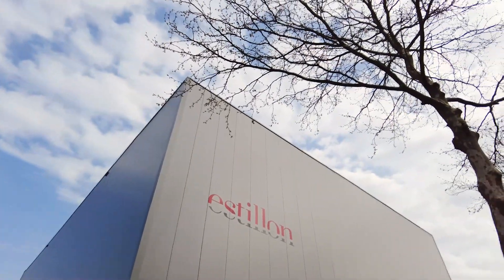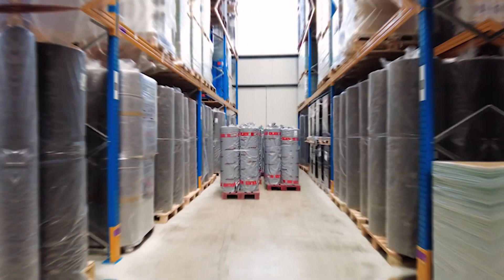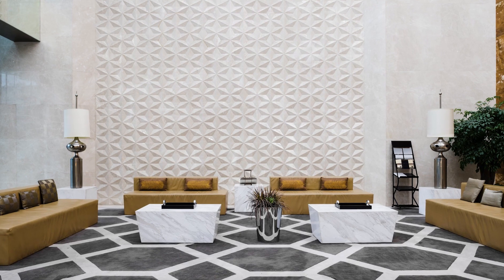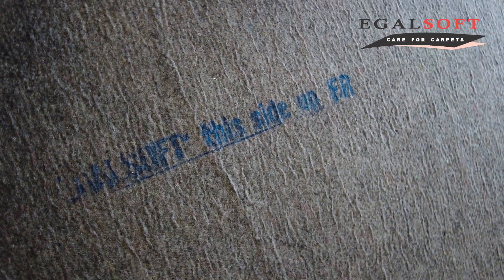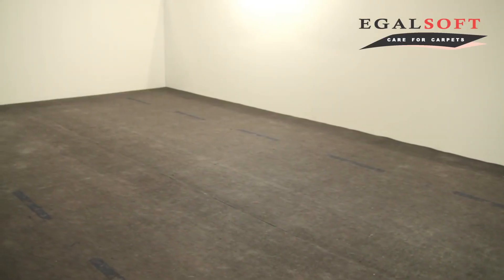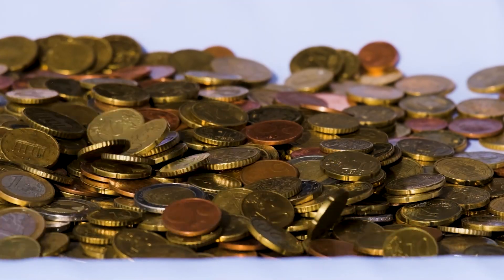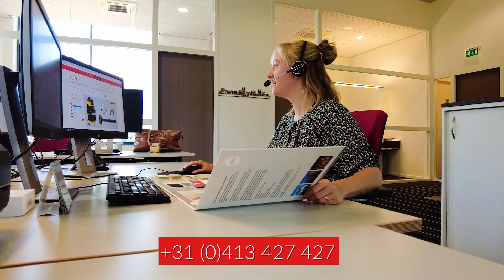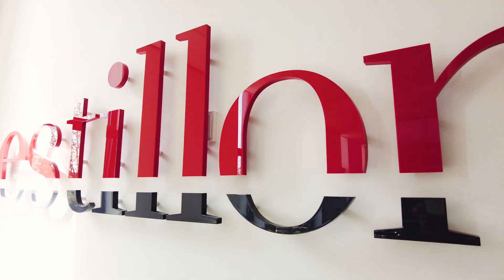Egalsoft ondertapijt, leg méér meters in minder tijd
Egalsoft ondertapijt is hét ondertapijt wat je gebruikt voor een tapijt vloerbedekking. Het ondertapijt heeft een goede geluiddemping (27dB) en is warmte isolerend.

Verder heeft Egalsoft een zeer goed egaliserend  en indrukherstellend vermogen.

De installatie gaat eenvoudig en snel. Het materiaal (geïmpregneerd nonwoven met een antislip behandelde laag) is makkelijk te snijden. Doordat je geen lijm gebruikt* ook snel en schoon te leggen.

Geschikt voor zowel huishoudelijk als commercieel/project gebruik.

* Bij zware toepassingen adviseren wij om Egalsoft® in antislip-lijm te leggen.